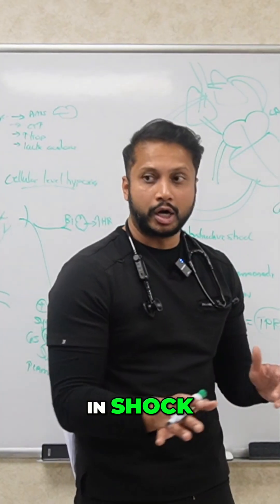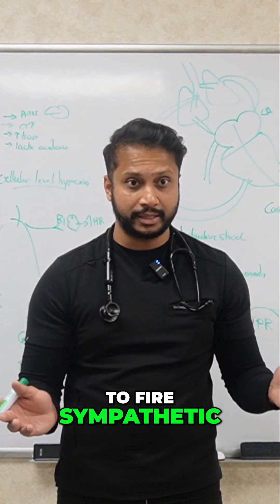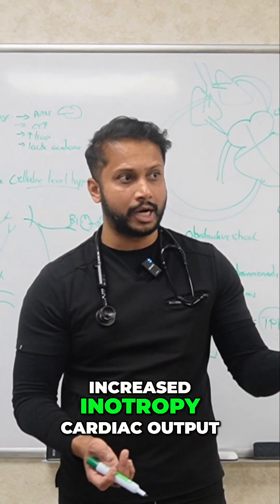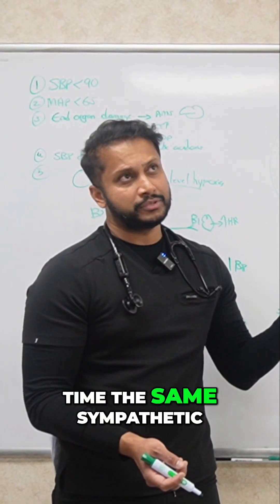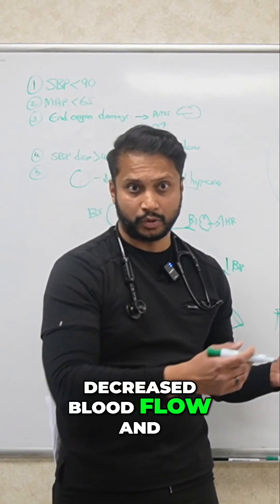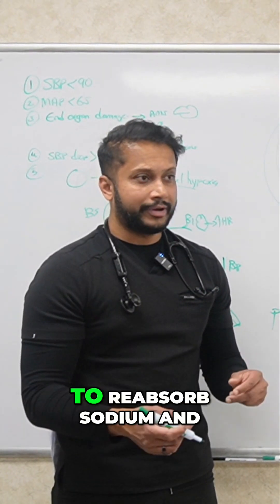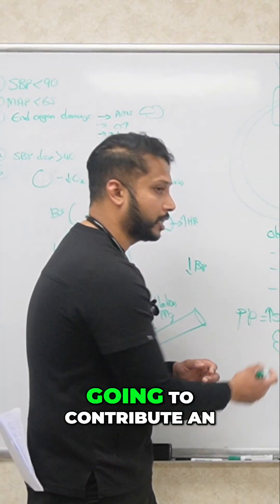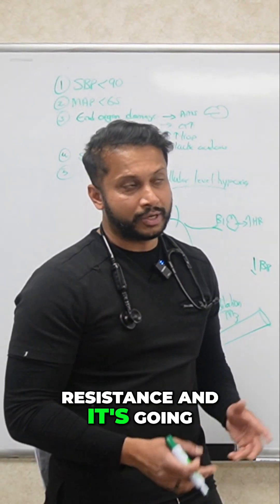Shock Explained: Understanding Hypotension & Blood Pressure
Explore the body's response to shock: sympathetic stimulation, heart contractility, and the renin-angiotensin-aldosterone system's role in blood pressure regulation. Learn how these mechanisms work!